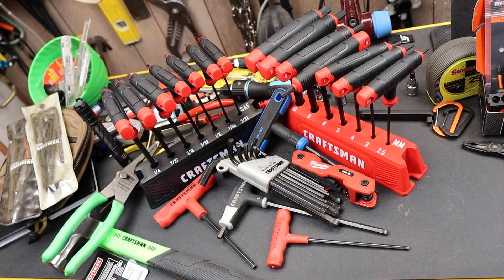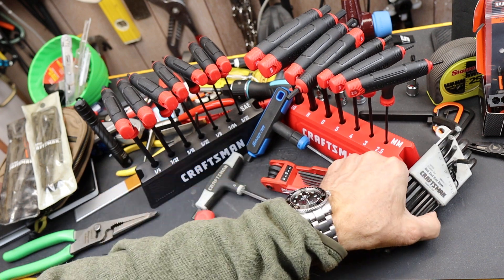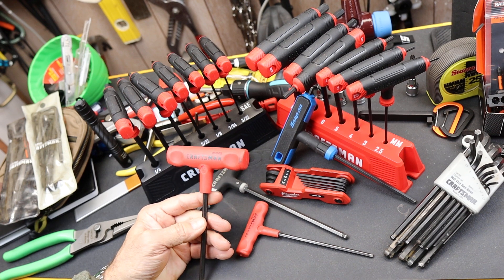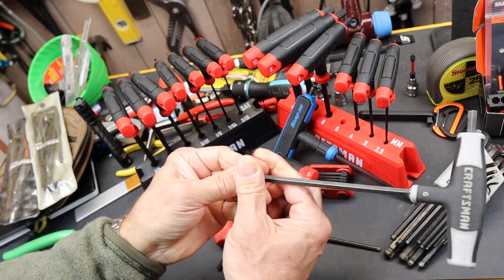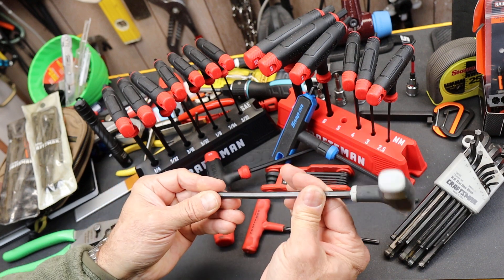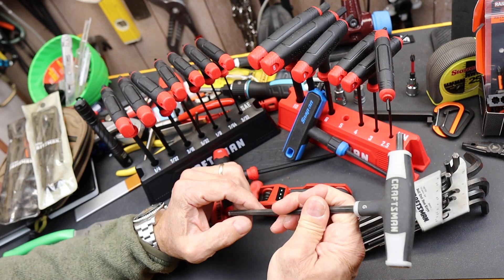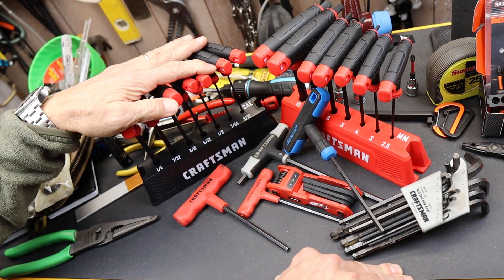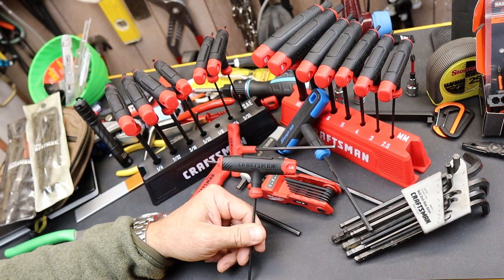Craftsman Hex Wrench Sets: Plenty of room for innovation and why T-handles are not always better.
14pc Craftsman set in Video